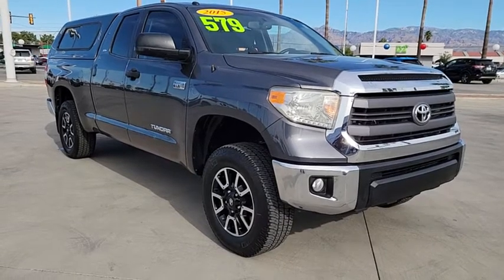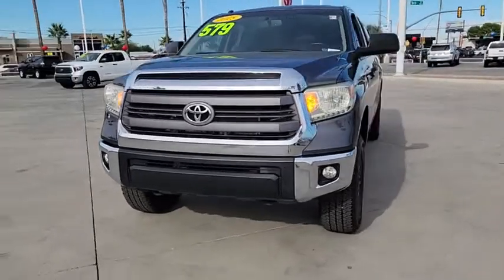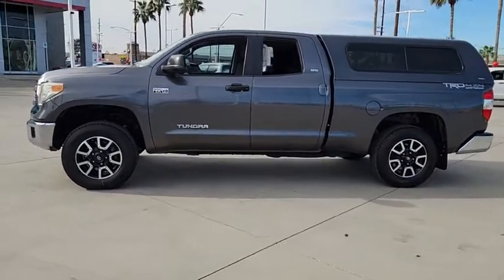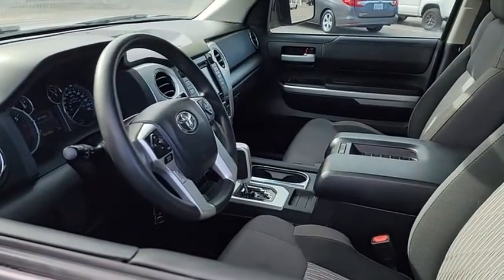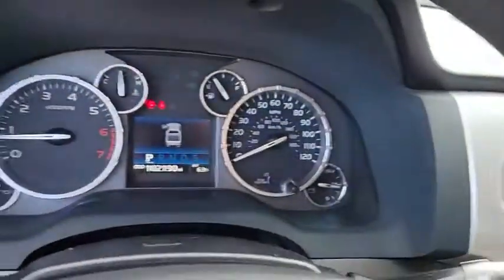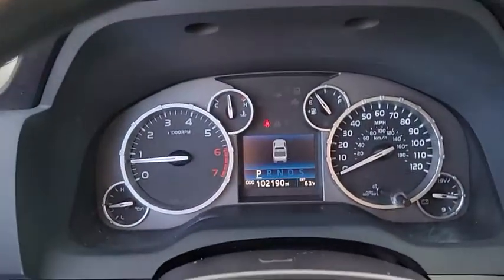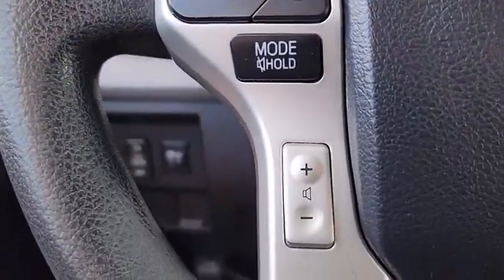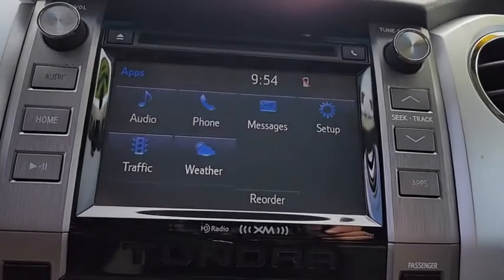2015 TOYOTA TUNDRA_4WD_TRUCK Tucson, Casa Grande, Green Valley, Marana, Sierra Vista P10870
Magnetic Gray Metallic Used 2015 TOYOTA TUNDRA_4WD_TRUCK available in 7150 East 22nd Street, Tucson, Arizona at Desert Toyota of Tuscon. Servicing the Tuscon, Casa Grande, Green Valley, Marana, Sierra Vista, AZ area.

Desert Toyota of Tucson
7150 East 22nd Street

Magnetic Gray Metallic 2015 Toyota Tundra SR5 ///GREAT CONDITION!!! WORK TRUCK!!! 4WD 6-Speed Automatic Electronic with Overdrive 5.7L 8-Cylinder SMPI Flex Fuel DOHC 4WD Graphite w/Fabric Seat Trim or Fabric Seat Trim w/TRD Off-Road Package.brbrFresh dressed trade ins and certified Toyotas just arrived!! Be the first in line our cars will be priced aggressively way below market!! Desert Toyota promises to exceed your expectations starting with our competitive market pricing!! All vehicles are priced to $ell fast so dont hesitate to inquire @deserttoyota.com or come in and visit. What will you do next? ??? We are located at: 7150 East 22nd Street. Recent Arrival!brbrbr Did you find your dream car on our website? Were always open so dont hesitate to make us an offer!! Photos and pricing are uploaded quickly on a daily basis therefore pricing does not reflect or include taxes title license estimated recon Toyota certification or dealer doc fee. All pricing and savings cannot be combined with any current advertised or special sales event price. We invite you to come experience the friendly Desert Toyota buying experience. Youll definitely feel the difference!!brbrReviews:br  * Strong V8 powertrains; large double cab with traditional rear doors; colossal CrewMax cab; unique off-road-themed TRD Pro model. Source: Edmunds